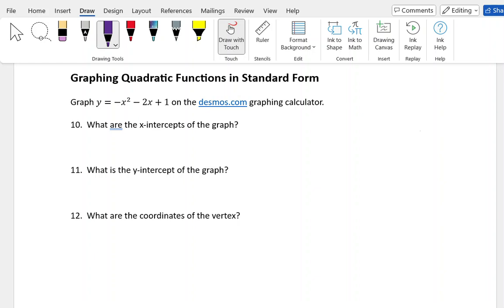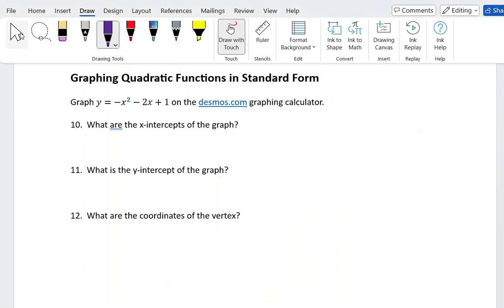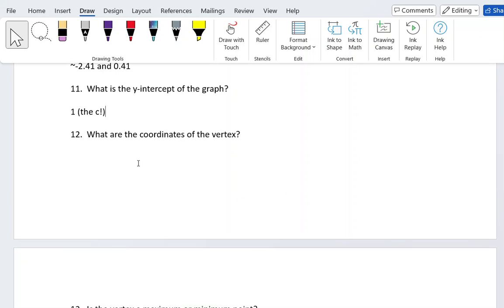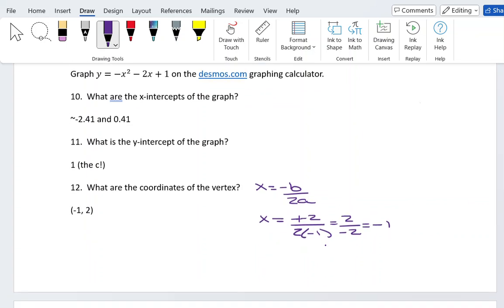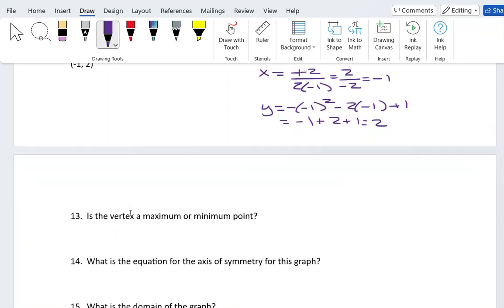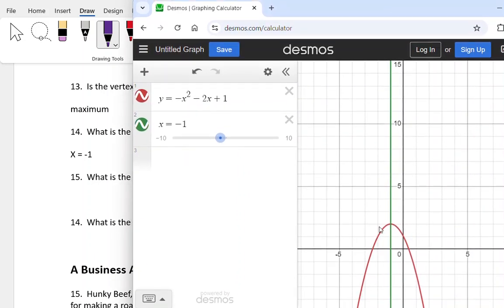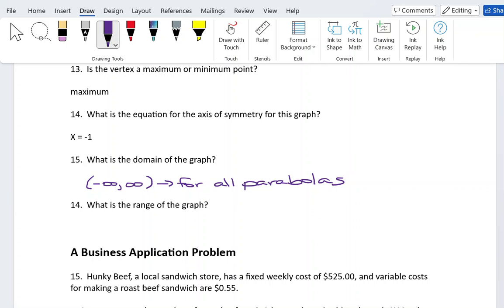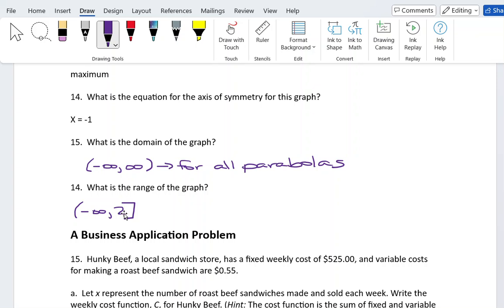Section 3.1 Video: Graphing Quadratic Functions in Standard Form